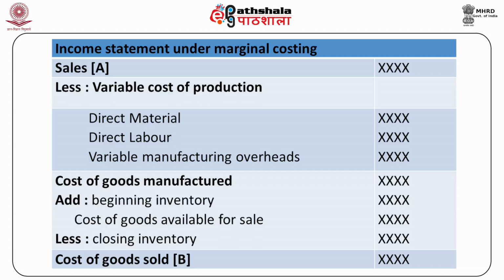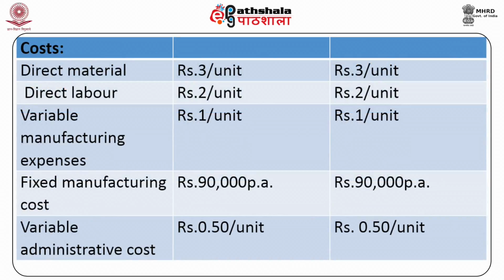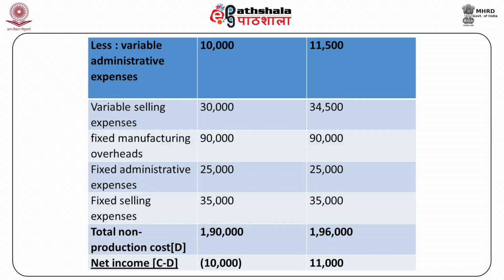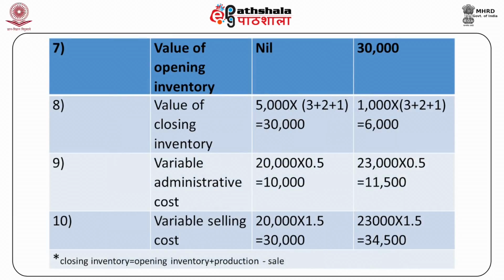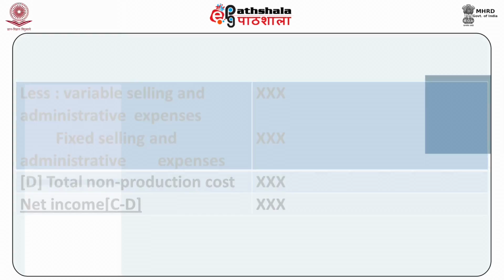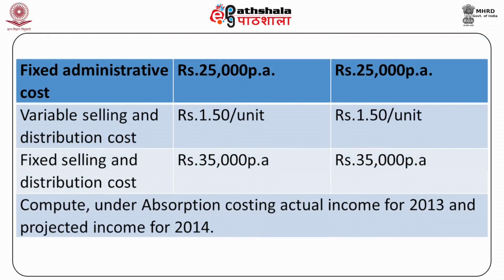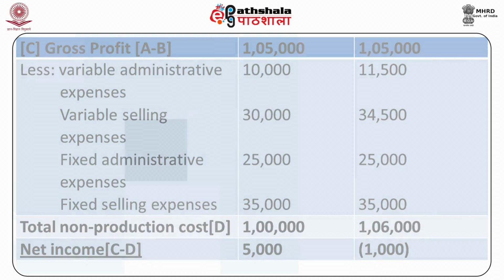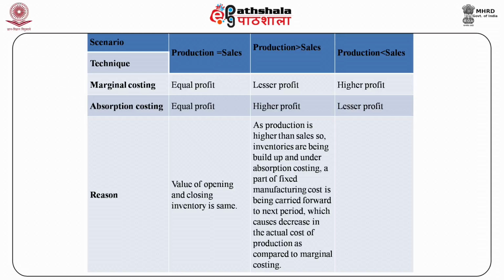Marginal Costing and Absorbtion Costing